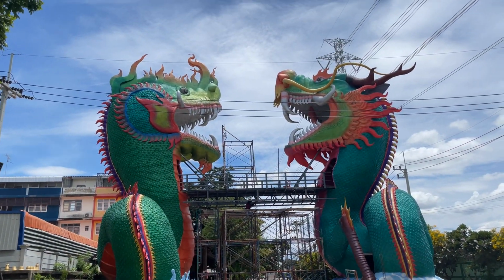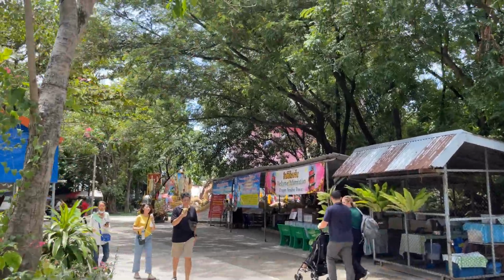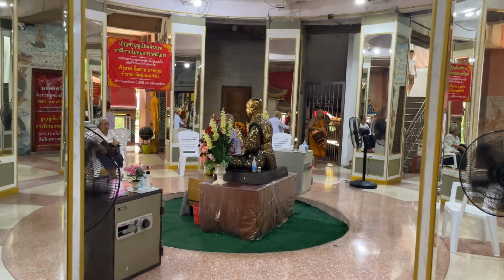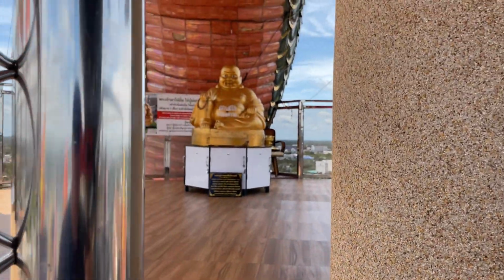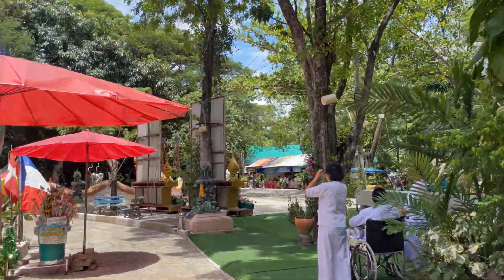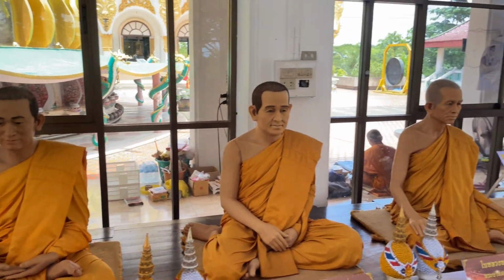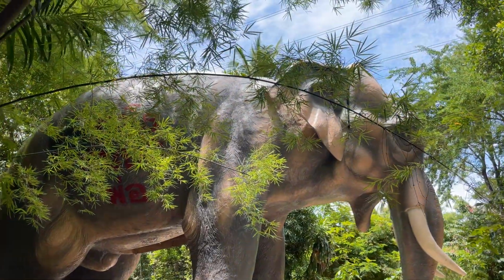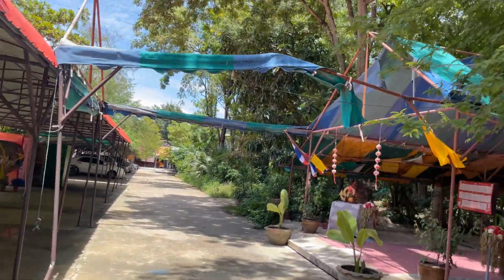Wat Sam Phran - The Dragon Temple With Drone Footage - Thailand 2023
Wat Sam Phran วัดสามพราน is a Buddhist temple (wat) in Amphoe Sam Phran, Nakhon Pathom province, around 40 kilometers to the west of Bangkok. The temple was officially registered in 1985. In English, the wat is sometimes referred to as the "Dragon Temple".

The temple is notable for its 17 story tall pink cylindrical building with a gigantic red and green dragon sculpture curling around the entire height. The interior of the dragon feature is hollow and contains a spiraling flight of stairs. It also contains a huge Buddha statue as well as many additional Buddhist statues. The Wat Sam Phran is 80 meters high because Buddha died at the age of 80 years old.

The dragon that encompasses the building from the bottom to the top symbolises a human's journey from sorrow to happiness and from hell to heaven. According to a Thai story, Phaya Naga (a serpent), was declined spiritual power by Buddha. The serpent then approached Buddha for ordinance by assuming a human form and was permitted to be a monk who wore white, unlike the other monks who wore yellow.

At the footsteps of the main building are seven small shrines dedicated to Buddha for each day of the week. The seventeen floors signify the heavenly realms that one reaches in the afterlife based on the strength and quality of their past karma. Making a wish before climbing up the temple through the dragon belly is considered to bring good fortune.

The temple is very unusual and worth a visit if you are looking for something to do outside of Bangkok.